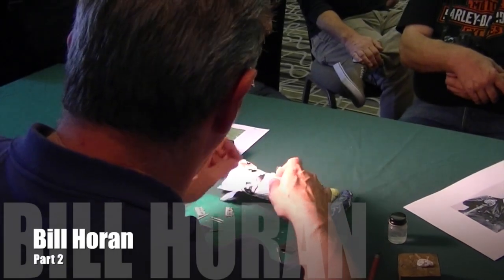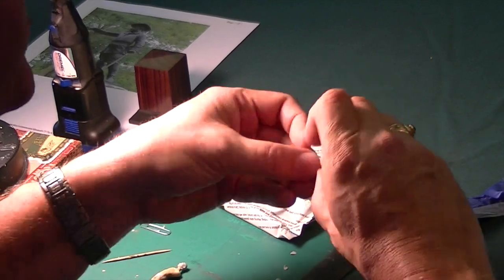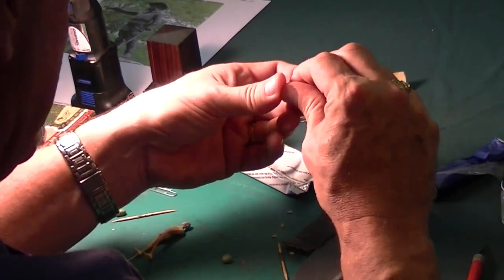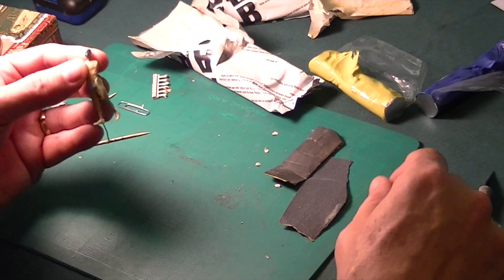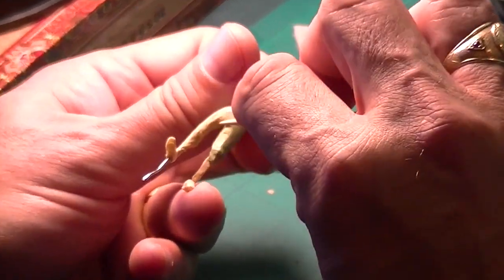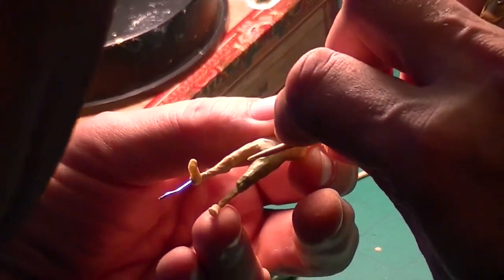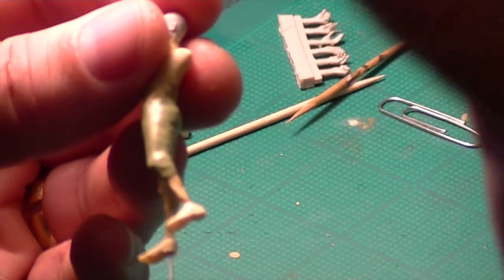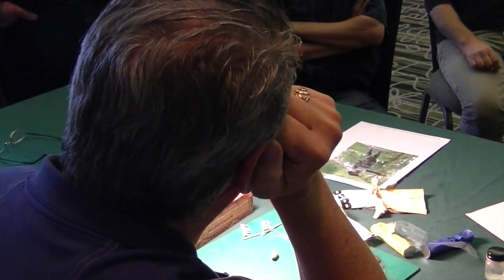Bill Horan, Part 2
This video is about Bill Horan, Part 2